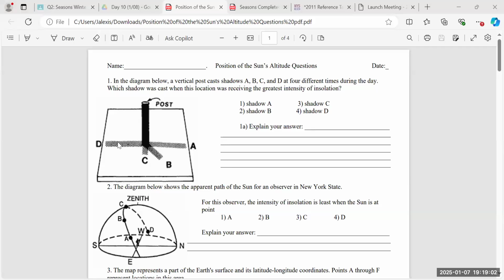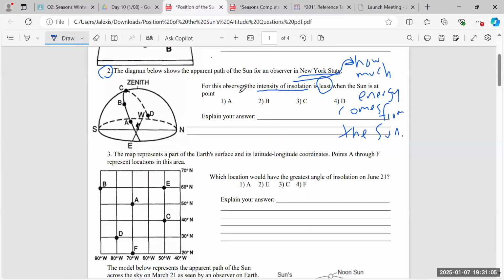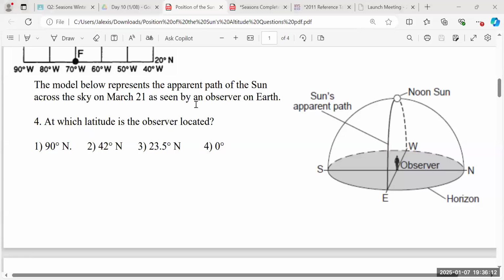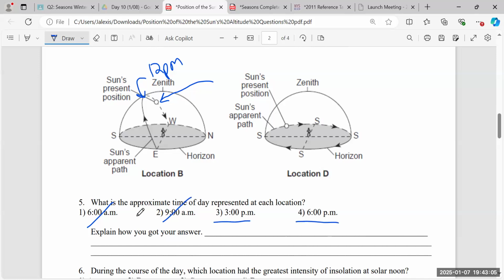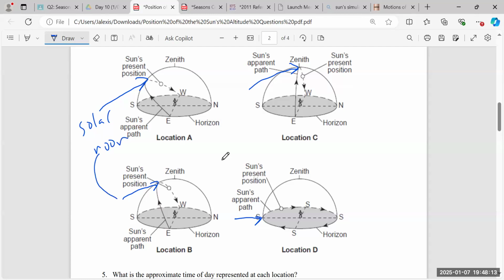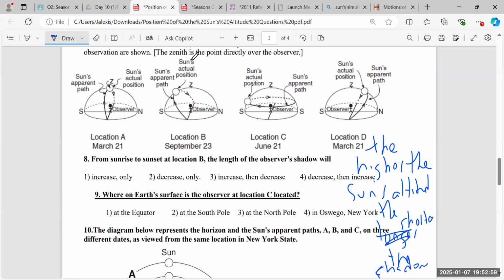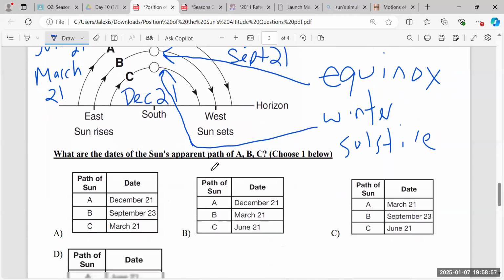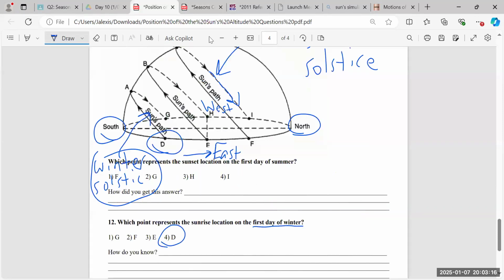Position of the Sun's Altitude Questions 2024-2025